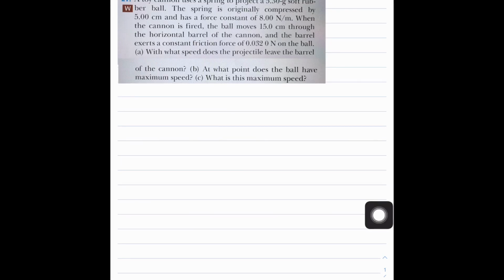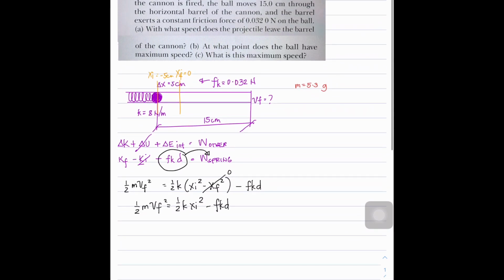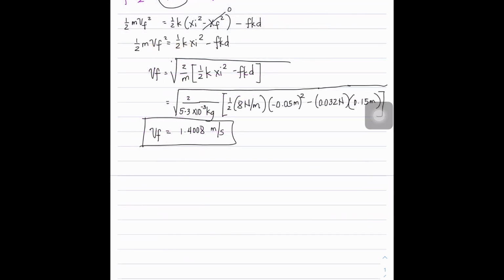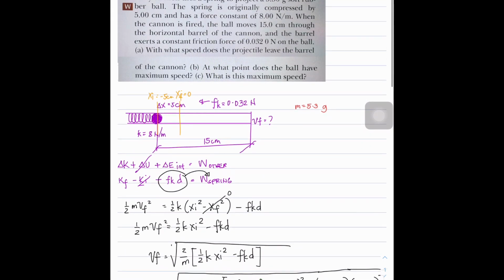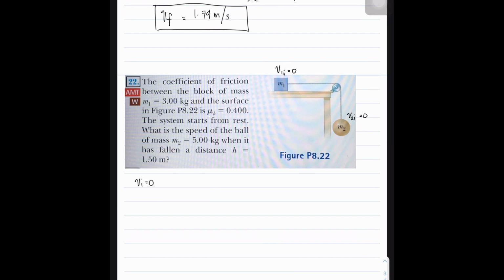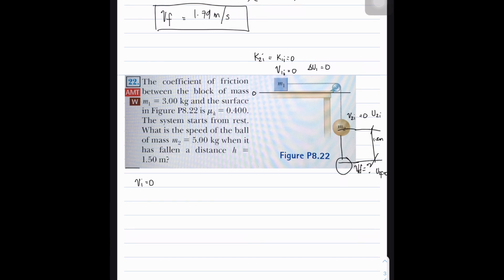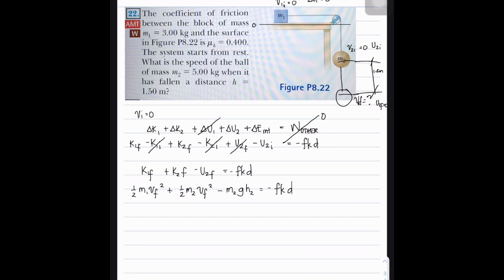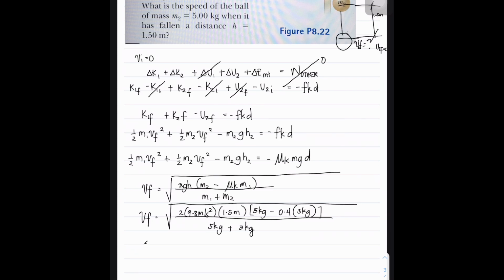Law of Conservation of Energy